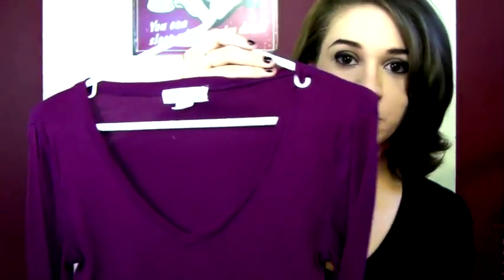What to wear to audition HAUL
FIRST EPISODE OF SELFism, YO! Comment your tips/ideas/questions/opinions on what to wear to an audition!

**If you are an artist/ band who is interested in being on the show, please see the Promotion page at WreckedRadio.net